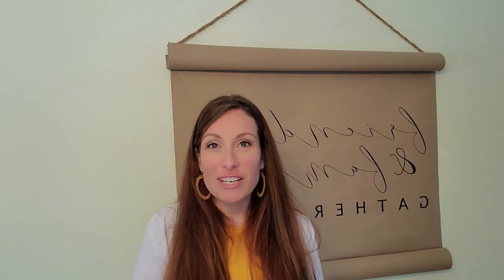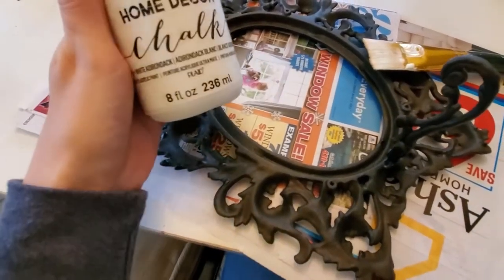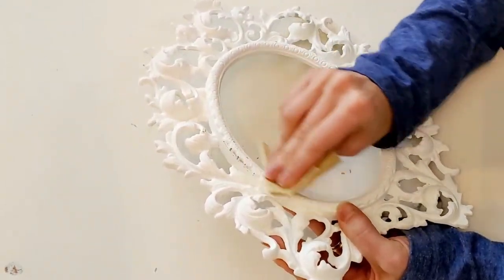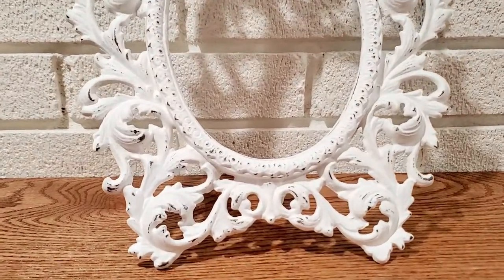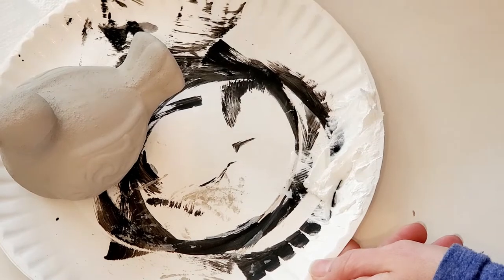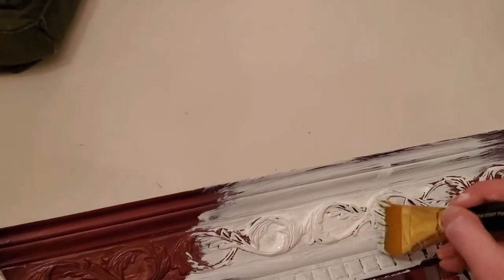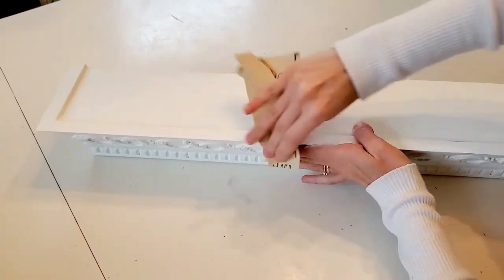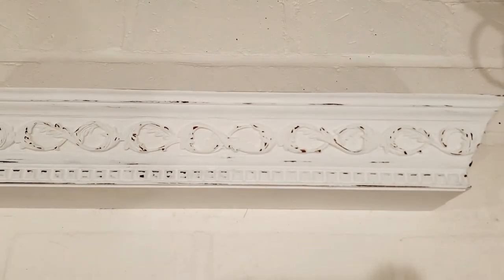Shabby Chic and Vintage Thrift Store Makeovers! Painting-Distressing-Wax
Shabby Chic Vintage Thrift Store Makeovers!  Painting-Distressing-Wax